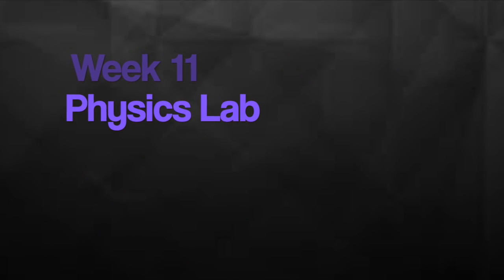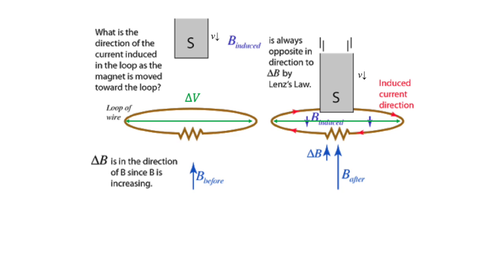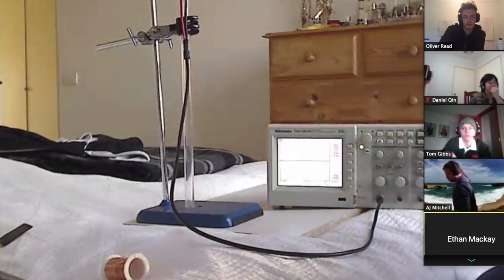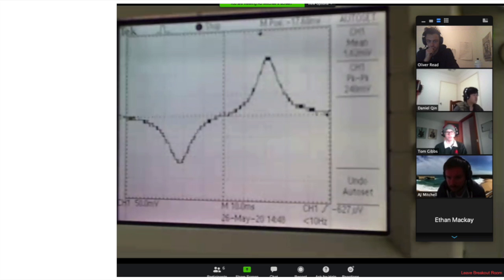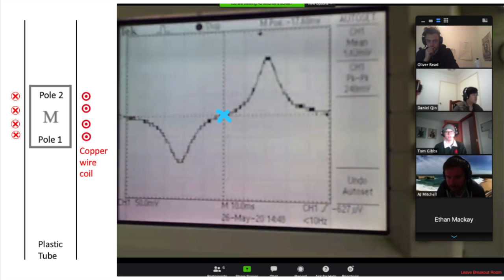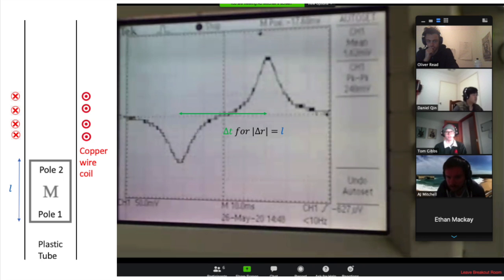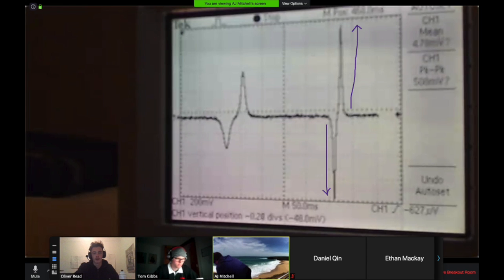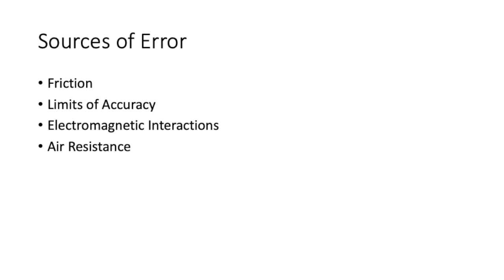Physics Velocity and Acceleration Detector Lab